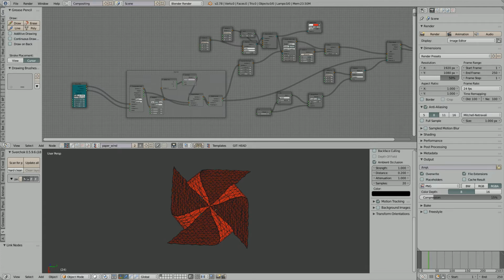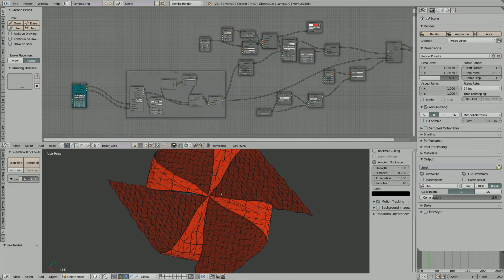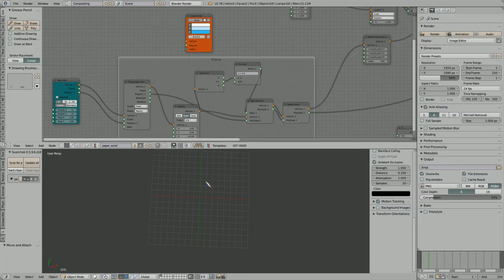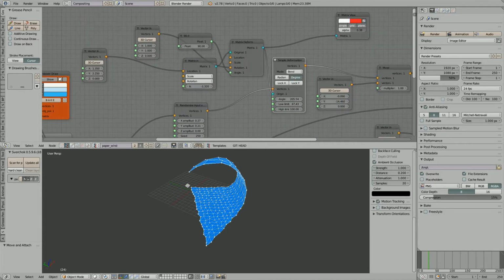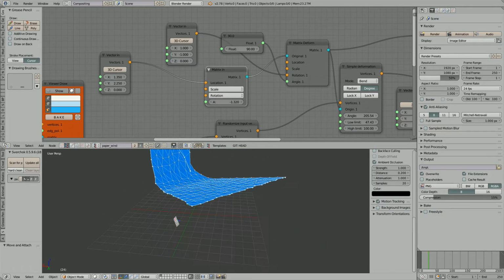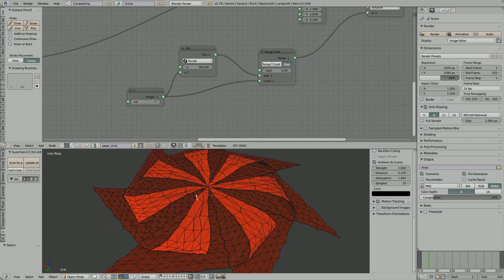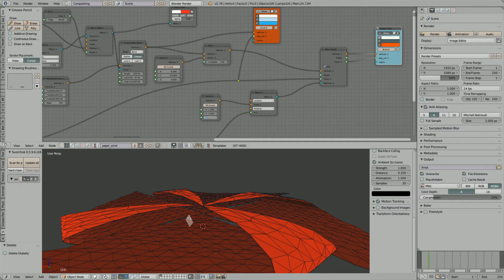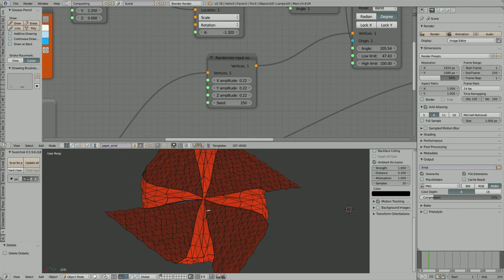BS / SV Procedural Paper Windmill (LIVENODING 651)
In this episode, I am using Sverchok Add-On to try to procedurally create Paper Windmill 3D object in Blender.

The process is quite clear, and basically emulating the real paper windmill bending, it should logically work, but one needs to make sure the topology of the mesh is correct for the bending.

The rest is a matter of duplicating the paper around the pivot.

Another way to try is probably using Bones or Joint to do the bendy, instead of using simple deformation node.

Hopefully this one is useful.